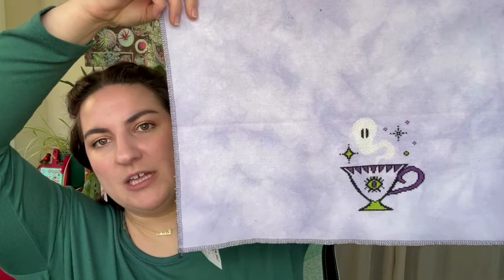2023 WIP & Finish Parade!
Hi there! My name is Tara (she/her) and thanks for stopping by my channel!

-- Timestamps --
WIP (Work in Progress) Parade! - 3:58
Finish Parade! - 37:07

-- Patterns mentioned --
-- Works in Progress --
- Twisted Rainbow Sampler - Northern Expressions Needlework
- Dinosaur Forest - Owl Forest Embroidery
- The Astronomer - Heaven and Earth Designs
- Life Potion - Forbidden Fiber Co.
- Pocketbook Peacocks - Bendy Stitchy Designs
- Bonaventure Cemetery - Park Hopper Bart
- Pirate Quaker - Bendy Stitchy Designs
- Tea Glass Pattern - Jubilee 8PXL
- Winchester House - Bendy Stitchy Designs
- The Salem Sister's Apothecary - Primrose Cottage Stitches
- Evening Stroll - Autumn Lane Stitchery
- To All A Good Night - Autumn Lane Stitchery
- Silver Bells - Lindy Stitches
- Merry Meowmas - Stitchy Prose
- Frosty Winter Mouse in a House - Just Nan
- Snowman Globe - Mill Hill
- Swedish Neat Bells - Reindeer - Ink Circles

-- Finishes --
- Paw on my Heart - Georgia Girl Stitching
- Paws in Plaid - Georgia Girl Stitching
- Witch's Pantry-Hands - Hands on Design
- Christmas Pin Pillow - Kathy Barrick
- Zelda Biscornu - The Needle & Floss
- Lewis' Woodpecker - Lindy Stitches
- Spring in Stars Hollow - Kathryn Landis
- Santa's Stamp Collection - Kathryn Landis
- Moonlight Kraken - Lola Crow Cross Stitch
- Must be Possible - Kathryn Landis
- Mushrooms of Hyrule - Sirithe (Sirious Stitches)
- Dark Queen of the Earth - Autumn Lane Stitchery
- September Bird - American Goldfinch - Lindy Stitches
- Spells and Potions - Tangled Threads and Things
- Un-Welcome Sign - Frony Ritter Designs
- Nightmare Before Coffee - Barefoot Needle Arts
- Witch's Pantry-Eyes - Hands on Design
- Pirate's Booty - Wrought Iron Stitching @chandriacarolstitches
- Hidden Skeleton - Sunny Lofstrom
- Mini Rainbow Garden - Una Buena Pieza
- Boddy Manor Pattern - Forbidden Fiber Co.
- Lil' Hex Teacup - Dee's20StitchesxUncannyKari
- Long-eared Owl - Lindy Stitches
- Rapunzel Tower Mini - Craftigurumi
- Sailor Moon Luna Cat - Craftigurumi
- Season's Greetings from the Fox Family - Frosted Pumpkin Stitchery
- Seas and Greetings - Ship - Ink Circles
- Violet-Green Swallow - Lindy Stitches
- Polar Plunge Series - Polar Bear Peek - Hands on Design
- Flamingle Bells - Hands on Design
- Red-faced Warbler - Lindy Stitches
- BoTW-Minis - Guardian - Craftigurumi